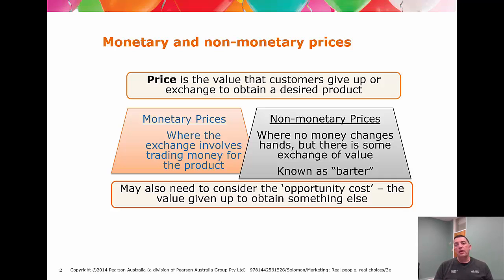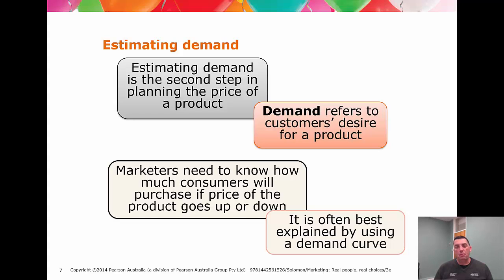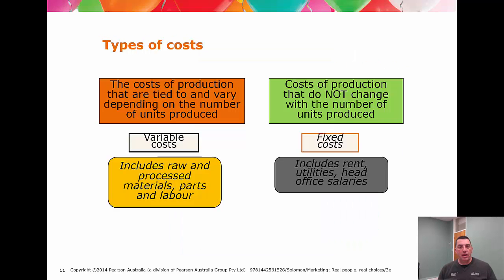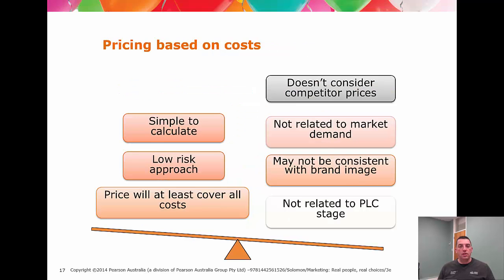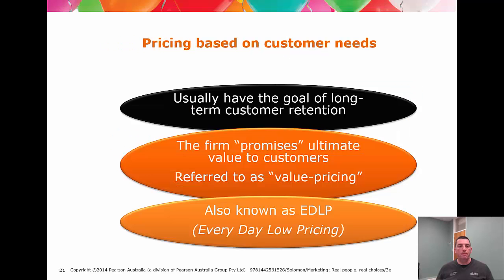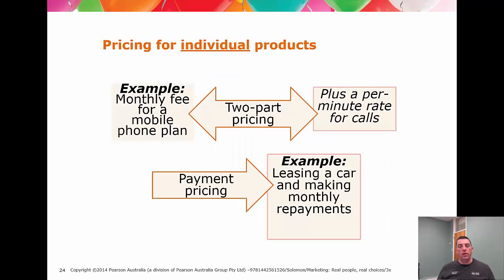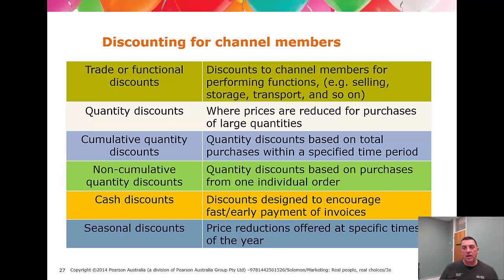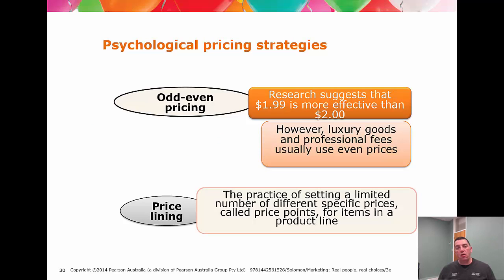Pricing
It's not about the money, money, money...it's about the marketing!